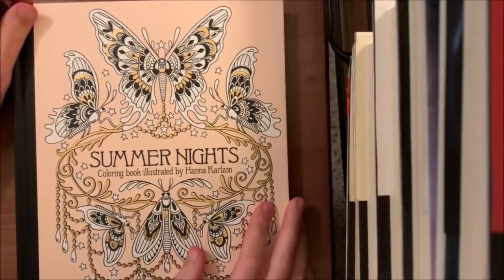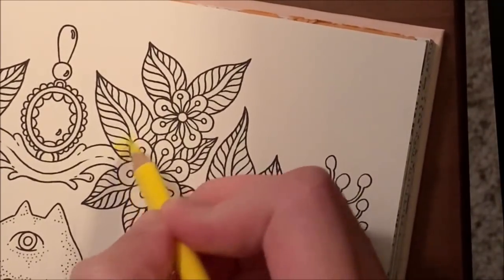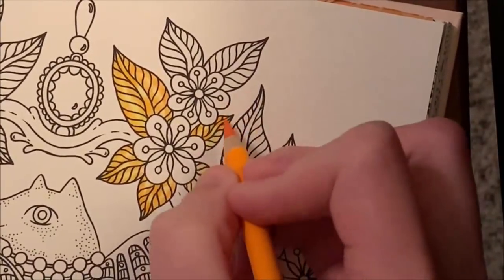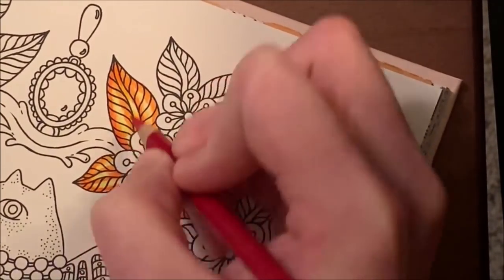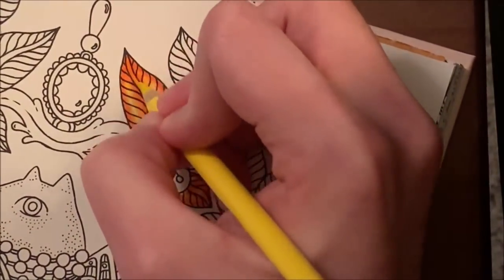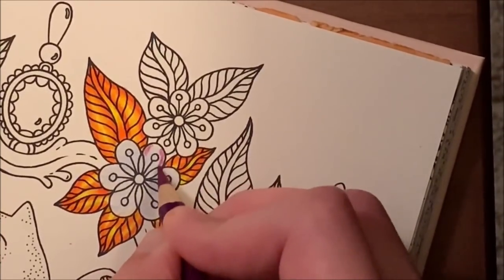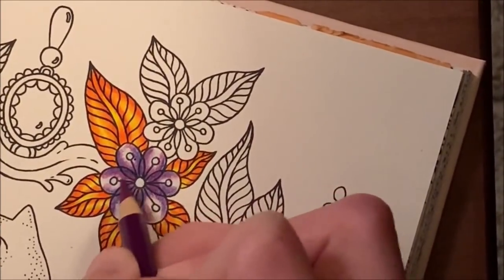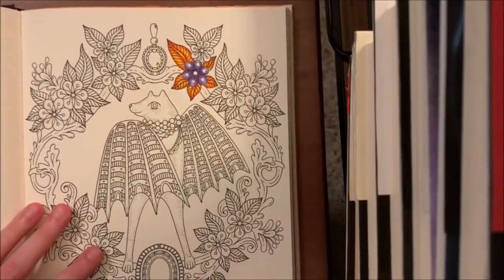Creating Fall Leaves & A Flower with Arteza Penicls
Amazon Wishlist
My Books

Color and Chat/Color-A-Longs/Channel Wide Buddy Colors:

May- Spring Scenes by Teresa Goodridge (Completed)
June- The Sweet Shoppe by Chris Price (Compeleted)
August 22nd-September Fantasia by Nicholas F. Chandrawienata (Compeleted)
October- A Million Cats by Lulu Mayo
November- Fabiana Attanasio Month
December- The Inspired Room by Melissa Michaels

Links to Color and Chat Books:
Fanatsia: https
A Million Cats
The Inspired Room